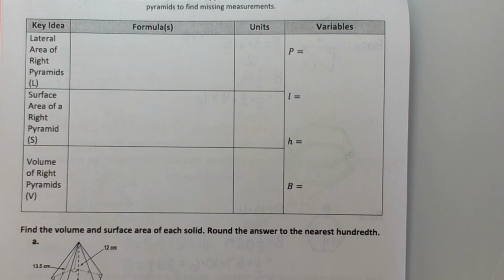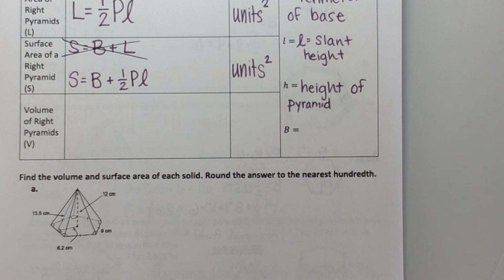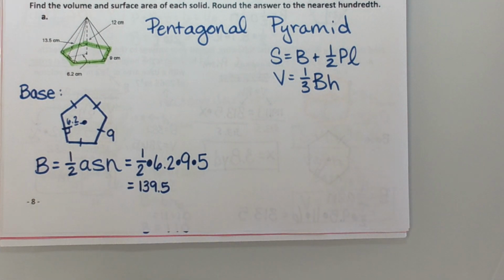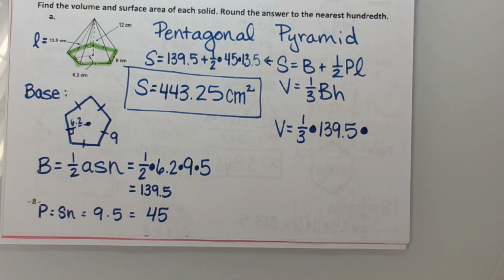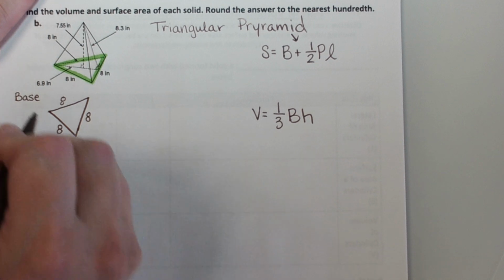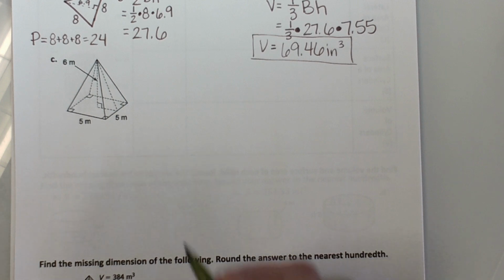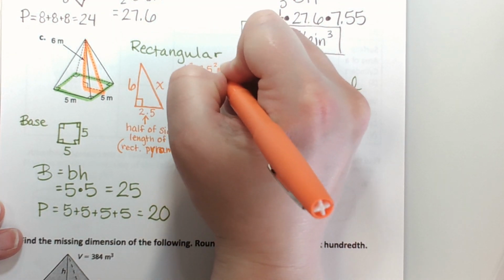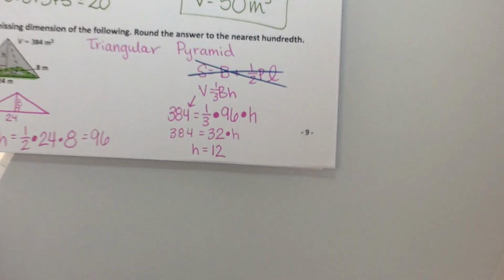Geometry Standards: Ch 12 Part 3: Surface Area and Volume of Pyramids